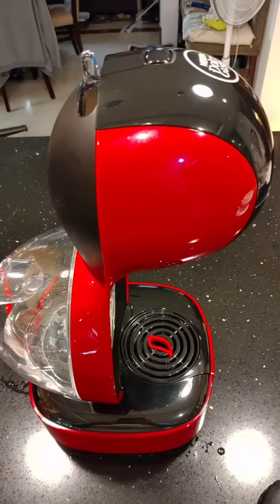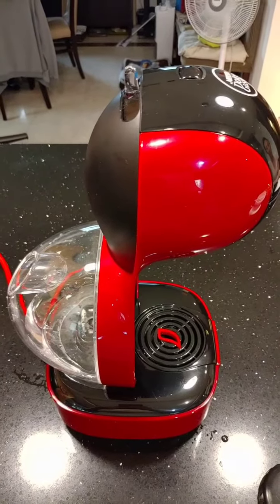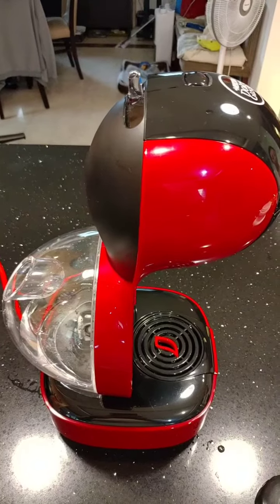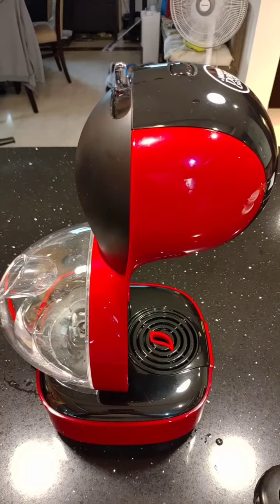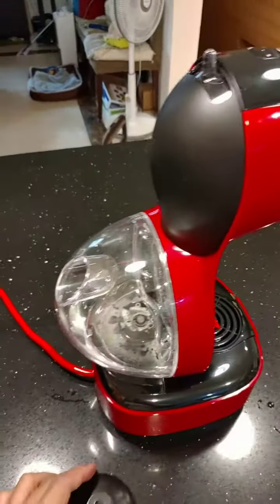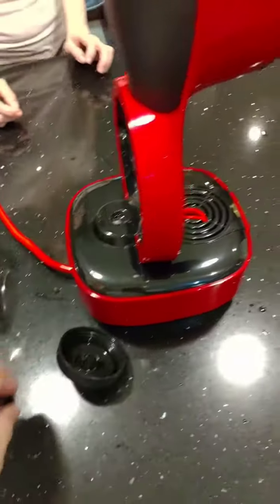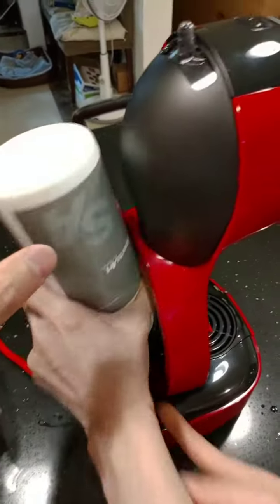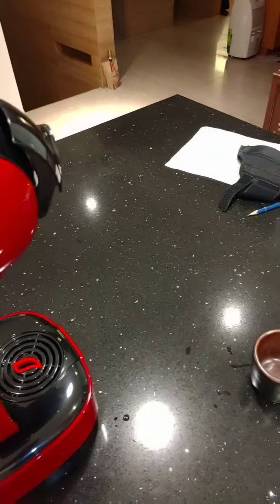Quick fix for Nescafe Dolce Gusto no water flow (bilingual)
Neat trick to fix no-water-flow without having to open up this portable machine, that is if you can even open it up